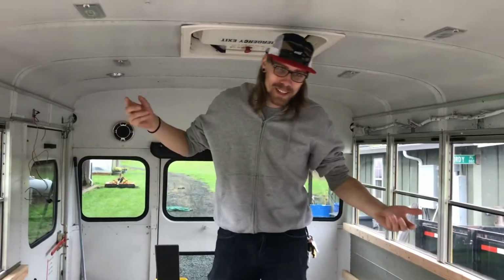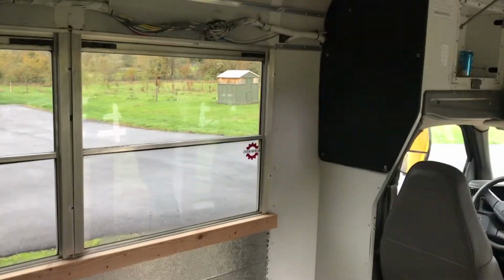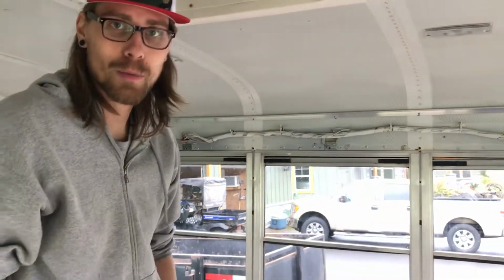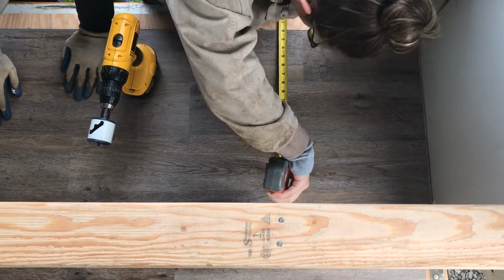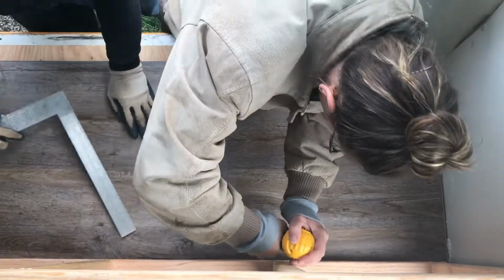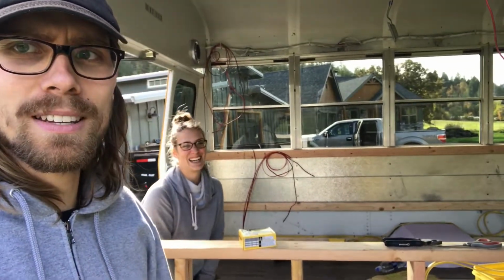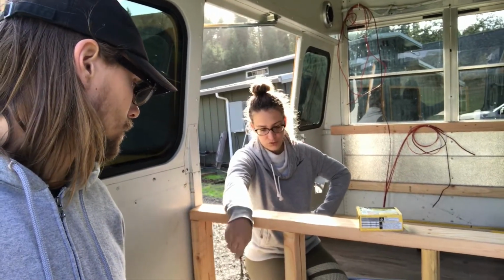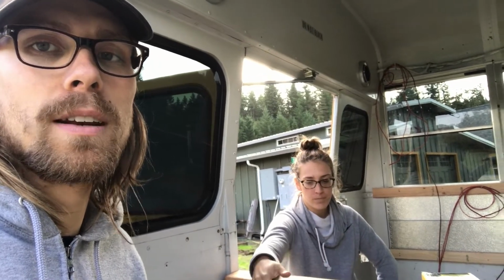Bus Conversion: Floor Plan info and Rough Wiring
Hey SumBussers! We're back working on the bus! Today's video starts off with us thinking and talking about the floor plan. We even started framing out the couch and first wall before we realized that we needed to rough in the electrical! We put the framing on hold and started putting in wiring for all of our appliances. This isn't the first time we had to pause and change what we were doing. The first hole we tried to drill to hit the channel was too close to the edge of the wall, but fortunately Hannah is a master of laying the flooring and we had extra boards.

We're so thankful for everyone tuning in each week to watch our struggles and successes. We wouldn't be doing it if we didn't have at least a few people watching us. Shoutout to Scott, Casey, Isabel, and Allana! We know our dedicated watchers.